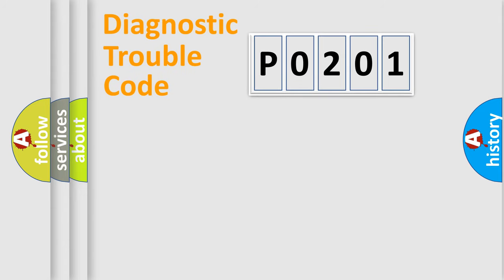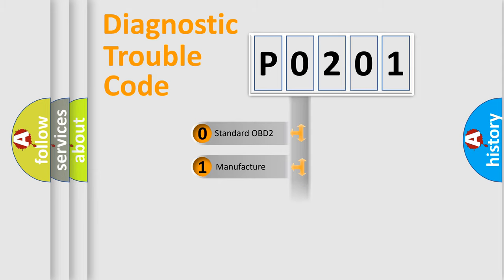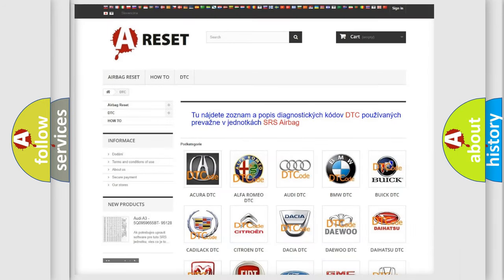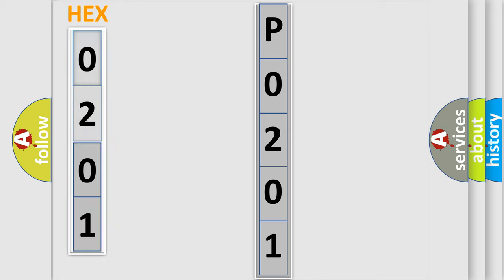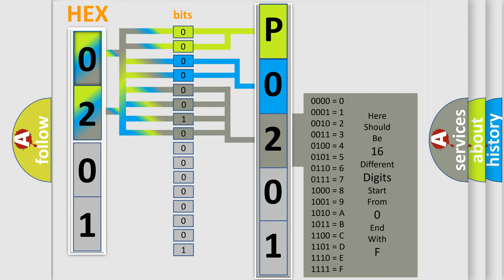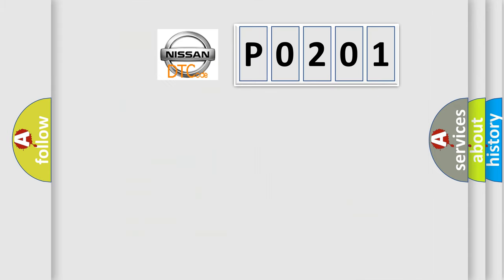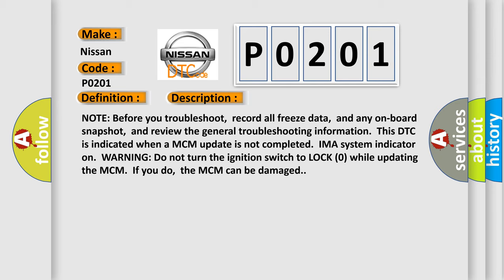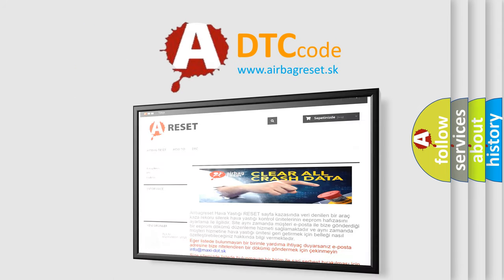DTC Nissan P0201 Short Explanation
Contents:
0:21 Basic DTC analysis according to OBD2 protocol standard.
1:48 Insight into programming
2:58 A diagnostically understandable description of the Diagnostic Trouble Code
3:05 Basic error definition

Make
Nissan
Code
P0201
Definition
MCM and BCM Program Version Mismatch
Description